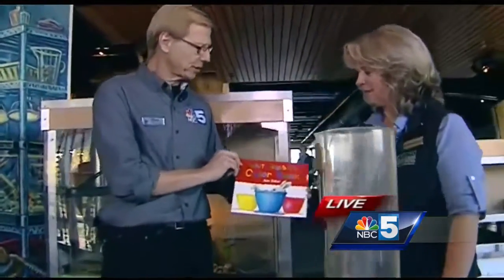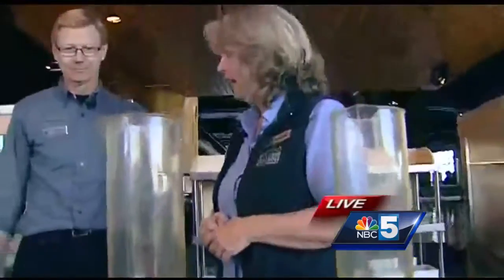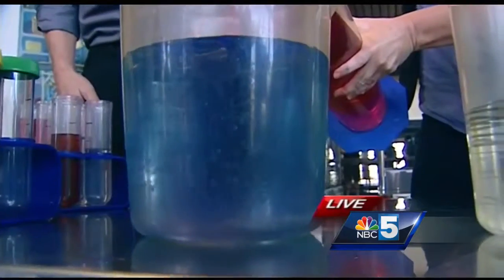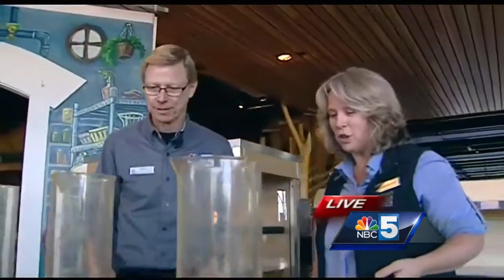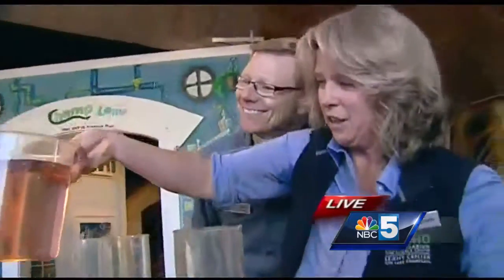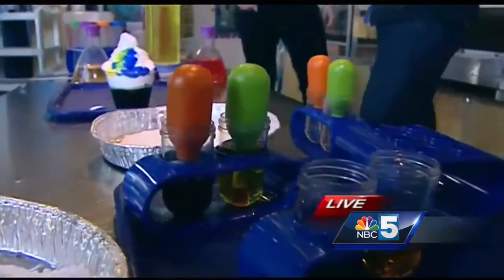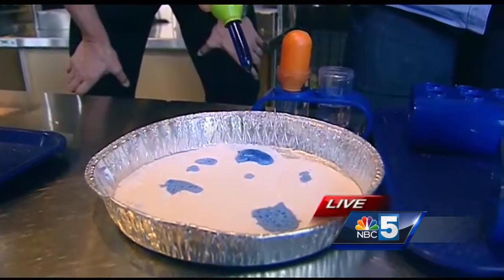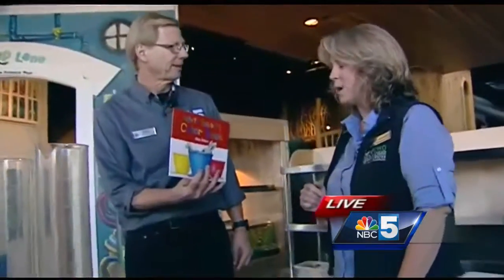Tom Messner creates colors in the Champ Lane Kids Lab at ECHO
NBC5's Tom Messner tests color combinations at the Champ Lane Kids Lab at ECHO.